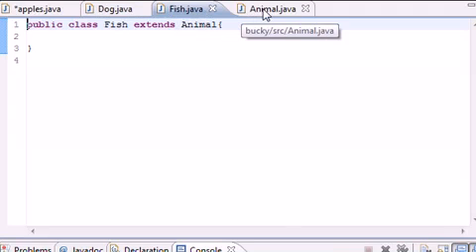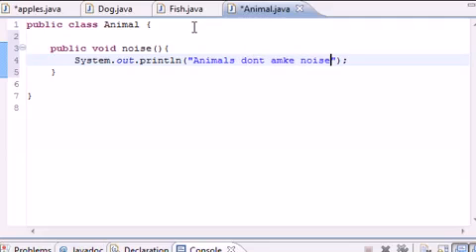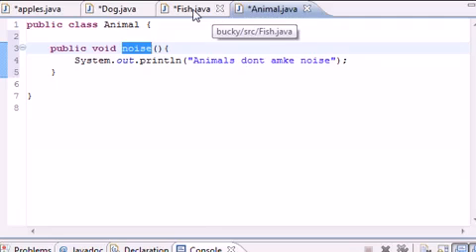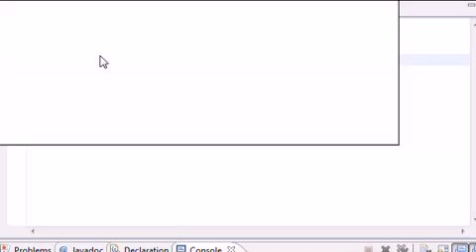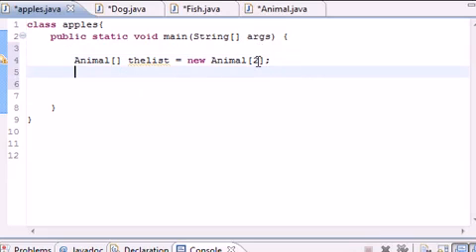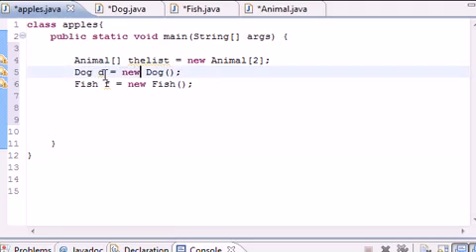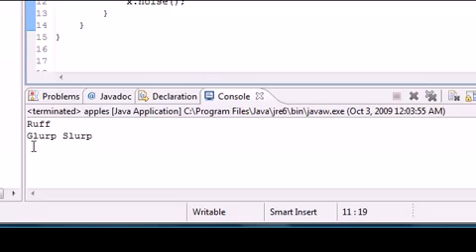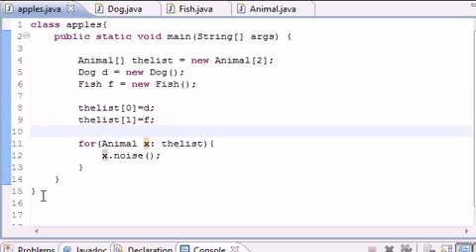Java Programming Tutorial - 61 - Simple Polymorphic Program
Java Programming Tutorials Course Video Lectures